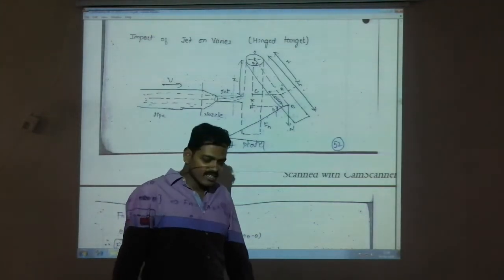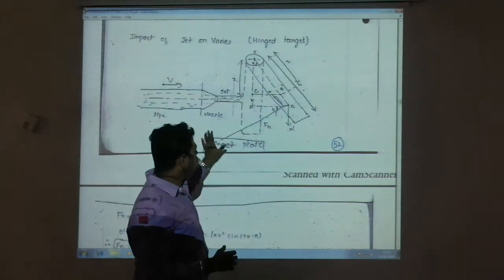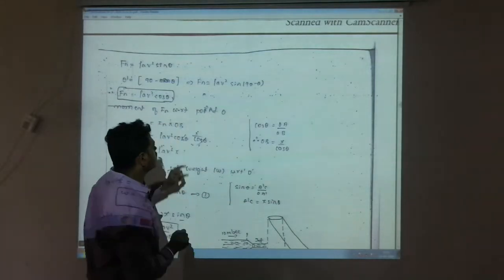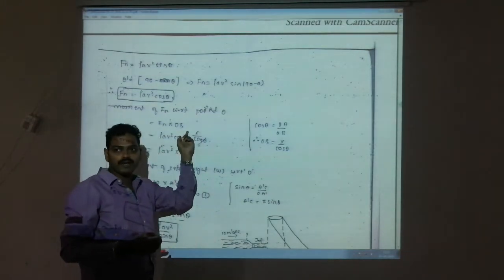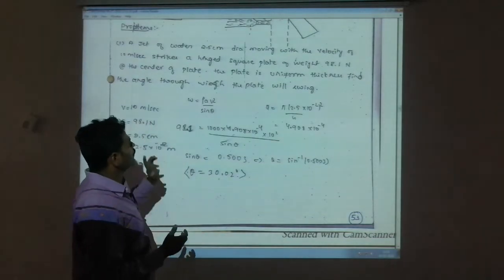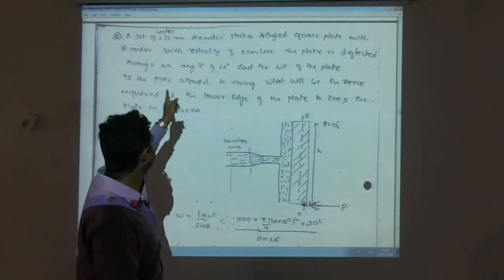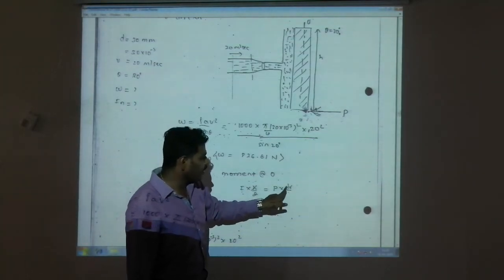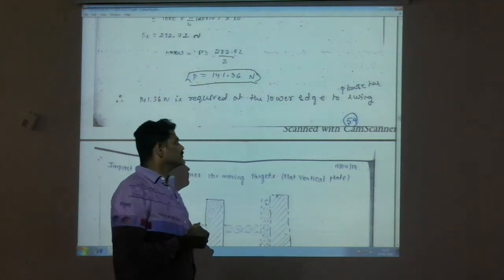Impact of jet on vanes (3)